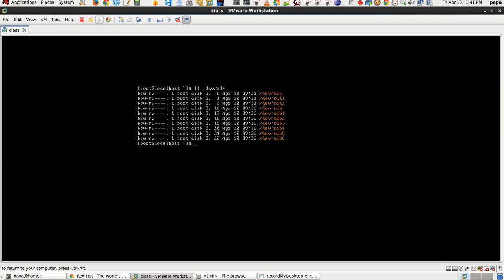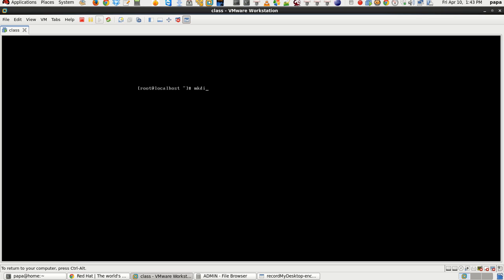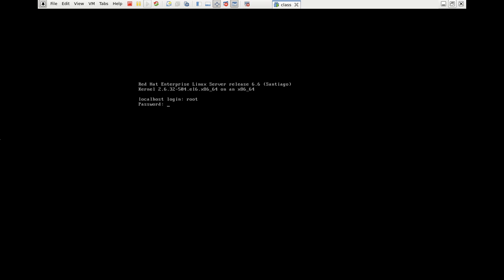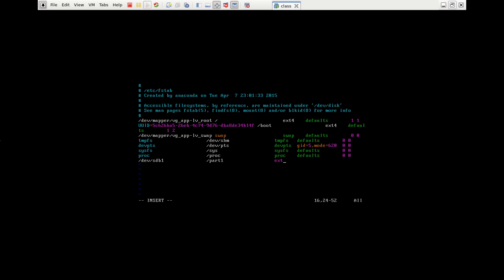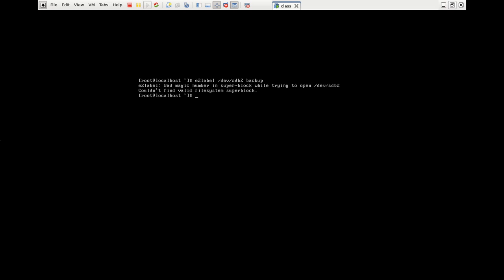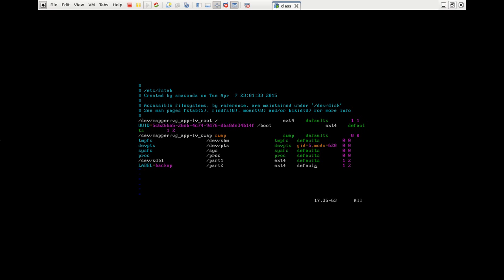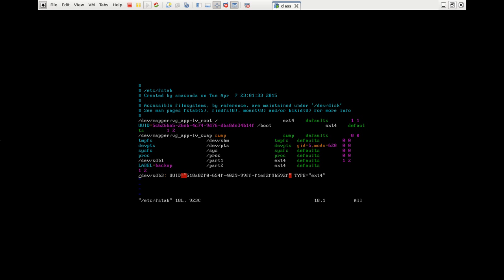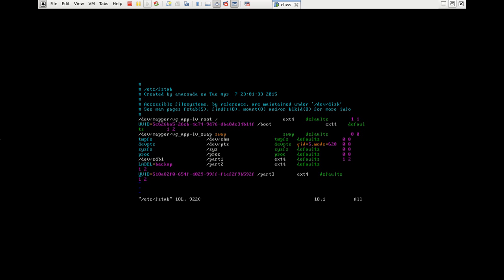standard partition part2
mount standard partition linux